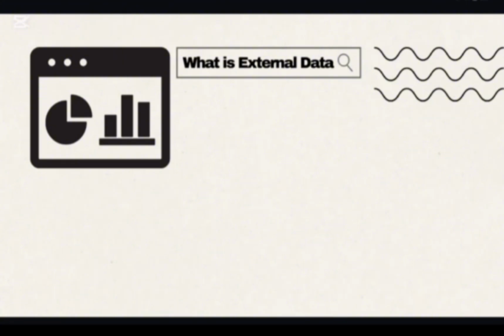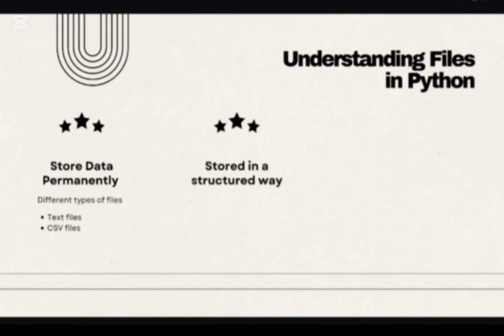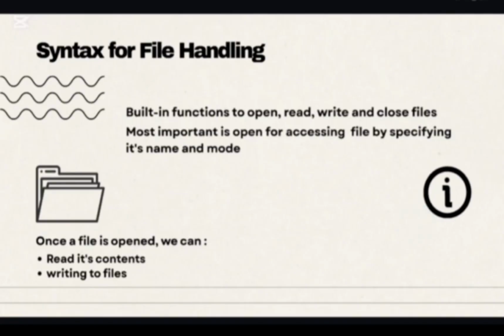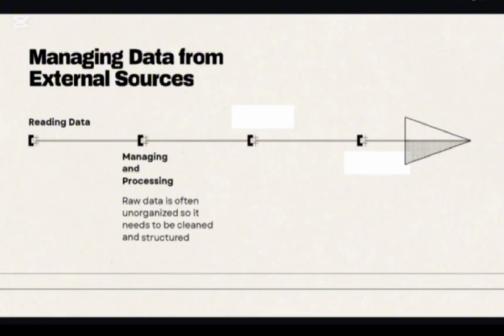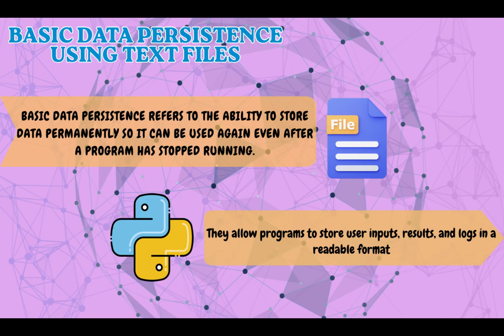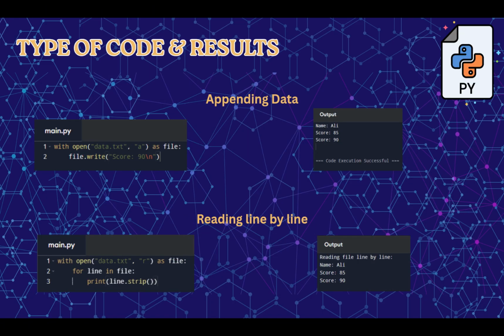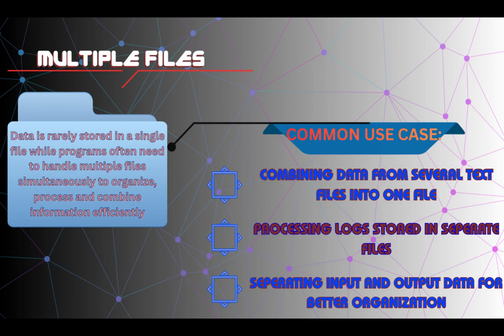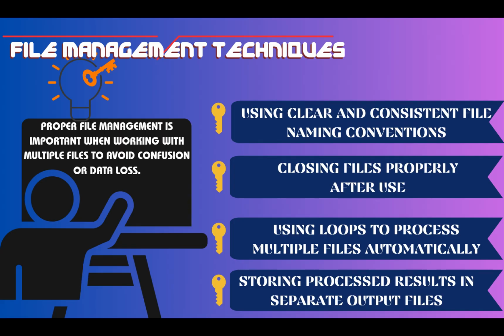Working with External Data: File Handling in Python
TD1302 Computational Thinking with Python
Presenters are:
25B1611 Awangku Haji Muhammad Arief Aieman Bin Pg Hj Petra
25B1626 Muhammad Hamzi Zahidi Bin Mohd Noh